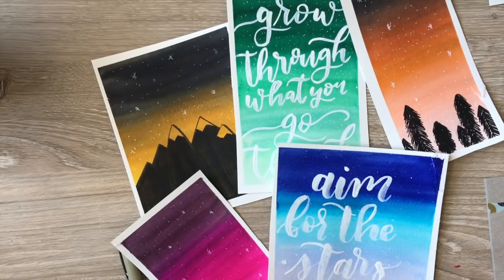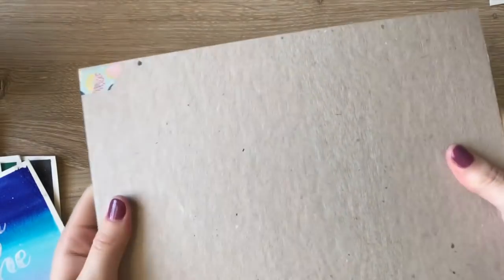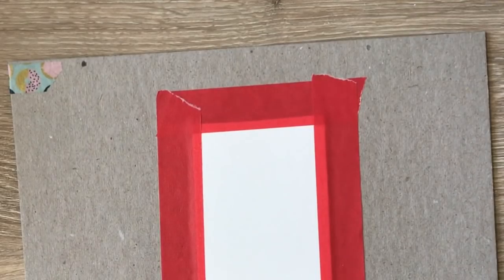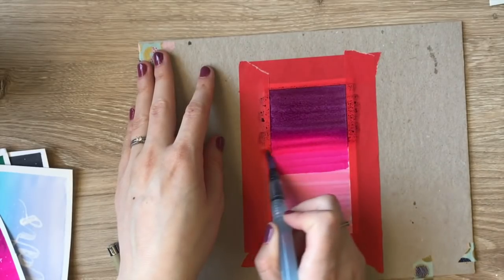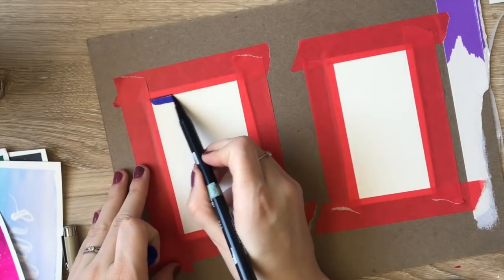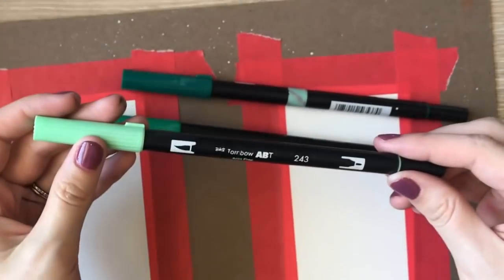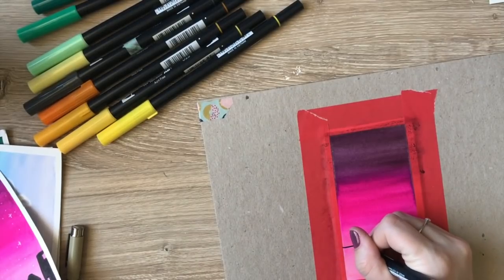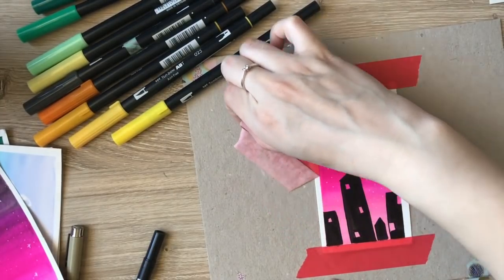Watercolor Background With Tombow Dual Brush Pens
In this video I teach you how to use your Tombow dual brush pens (or other water based markers like Crayolas) to create a beautiful watercolor background. I then go over different ways to use these backgrounds such as a landscape, city skyline or for your lettering. These would make great bookmarks or a cover page for your bullet journal.

Materials Used:

Tombow Dual Brush Pens

Pentel Aquash

Canson Watercolor Paper

Washi Tape

Uniball Signo

Dr Ph Martin's Bleed Proof White Ink